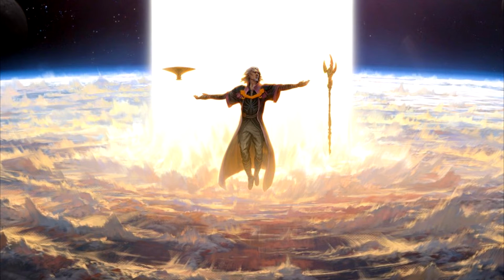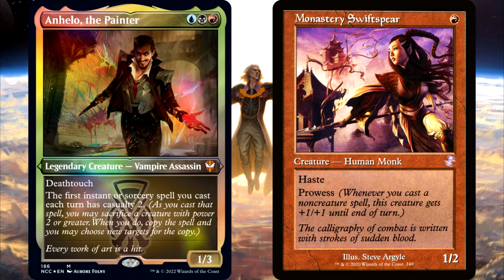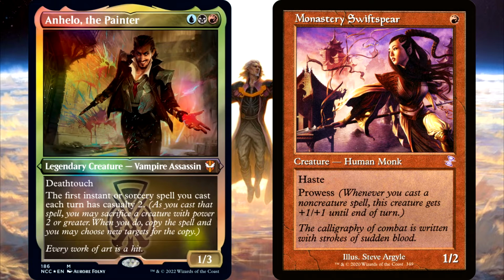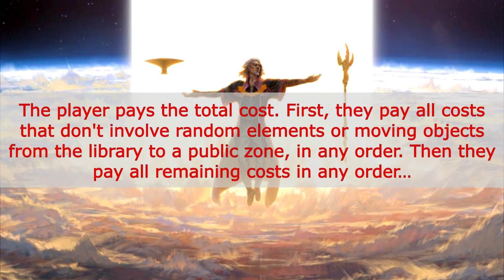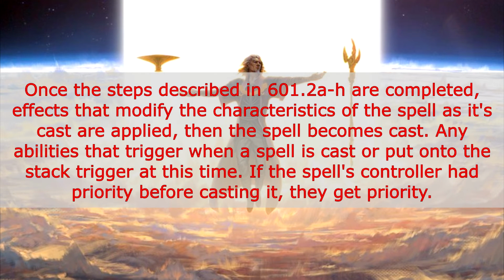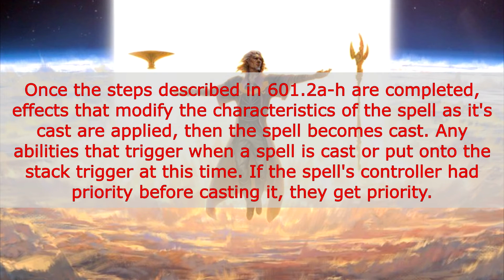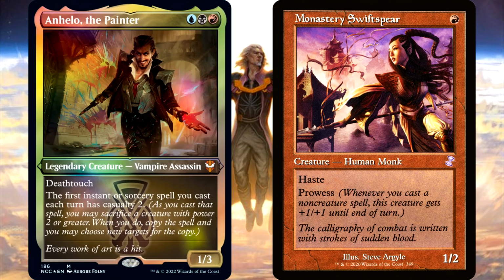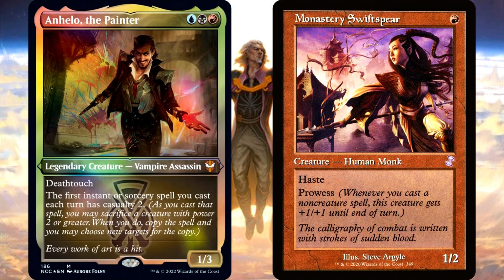TR&CI 17: Casualty & Prowess, Can I Sacrifice My Creature?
In this episode of Tough Rules & Cool Interactions, I'm going to look at one of the abilities releasing with the Streets of New Capenna set called Casualty. The Comprehensive Rules haven’t yet been updated with Casualty so I’ll be pulling the rules text for it from the reminder text of one of the new Commander Precon cards Anhelo, the Painter.

Rules covered in this episode are:
601.2 h and i